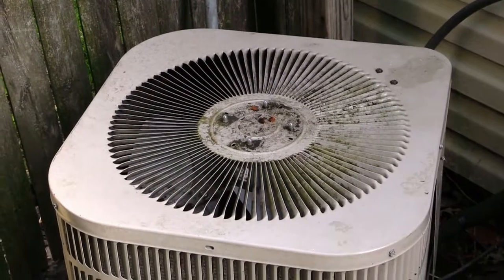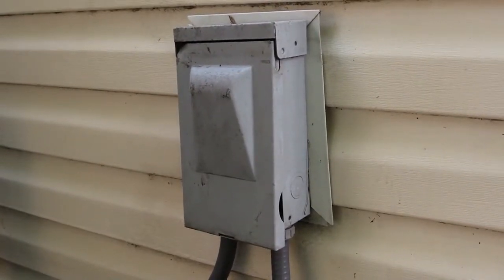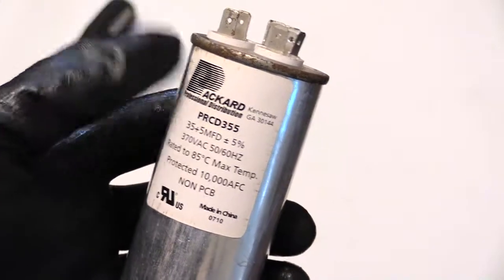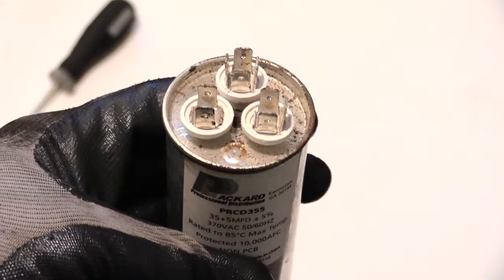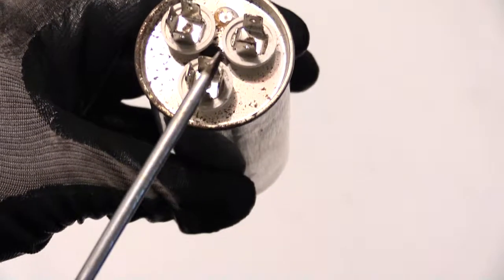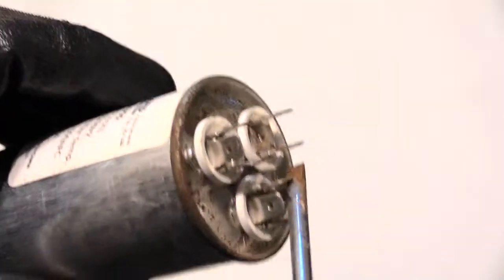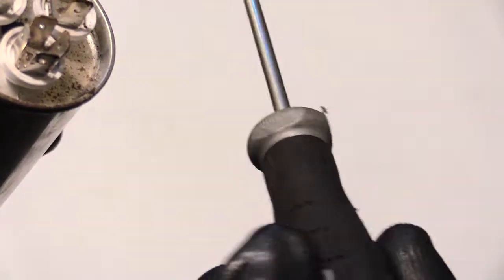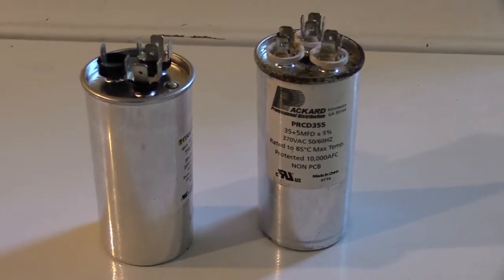A/C Capacitor How to Locate, Discharge, Tell if Bad &Type You Need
A/C Capacitors can be expensive when they go out, but if you know the basics of how A/C Units work, you may be able to repair it yourself with minimum cost and time. (WARNING- Always practice safety precautions when dealing with electricity.)